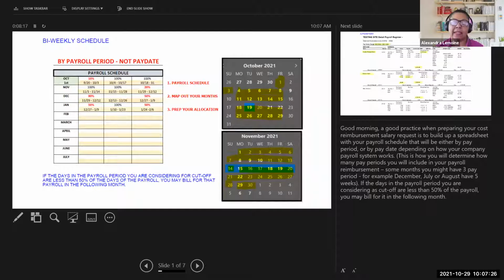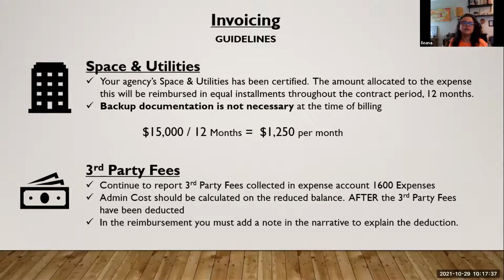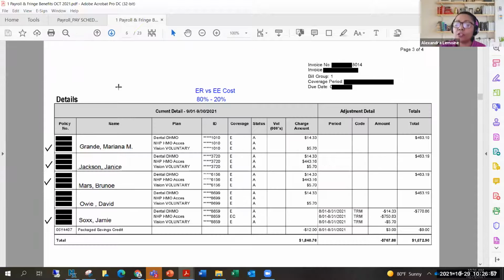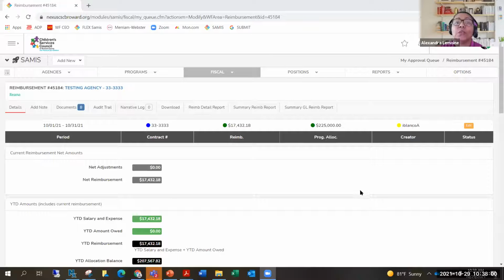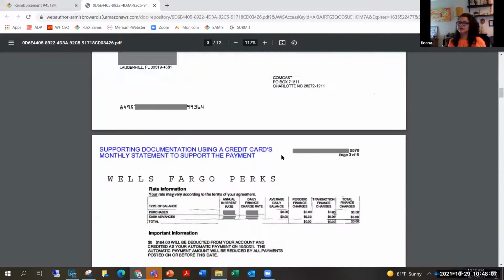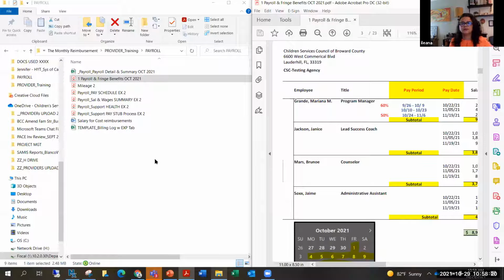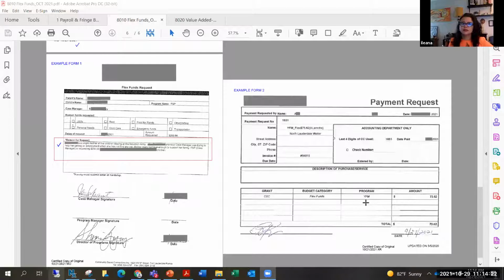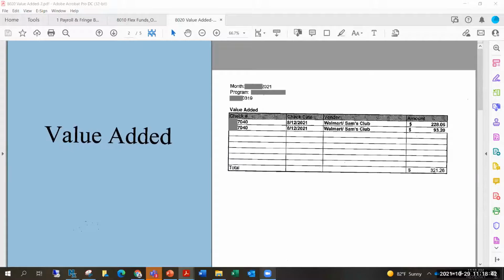Provider Fiscal Meeting 1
Fiscal meeting with CSC staff and funded providers 1